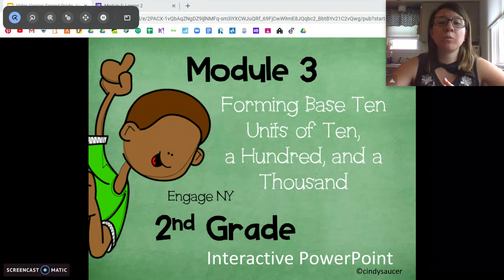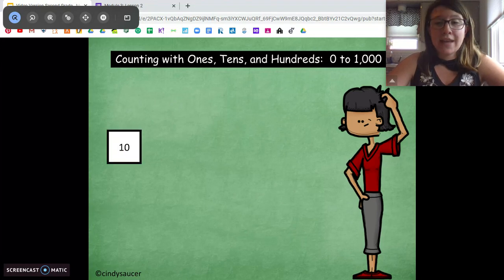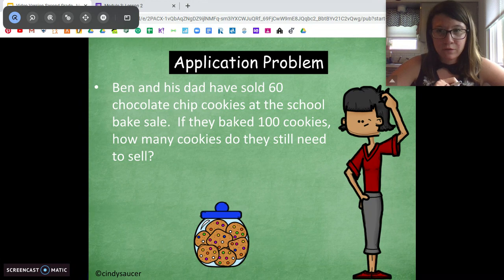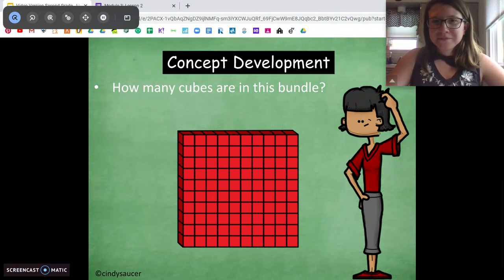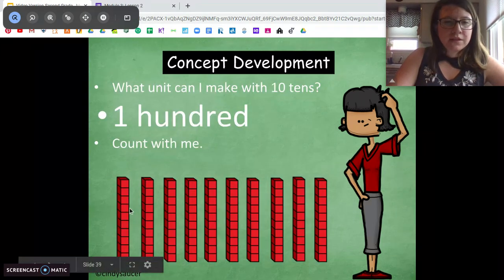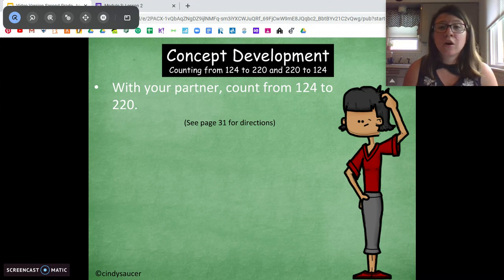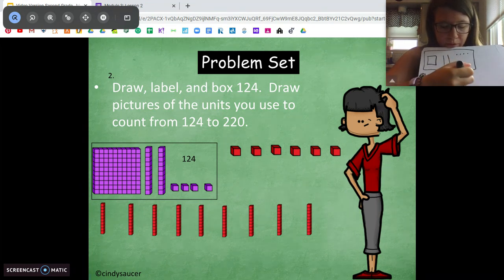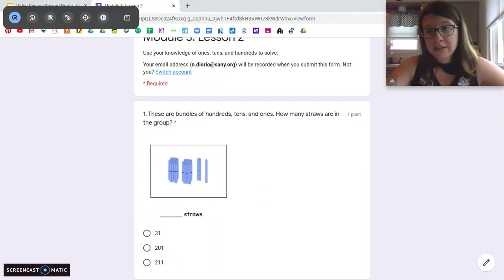Module 3: Lesson 2